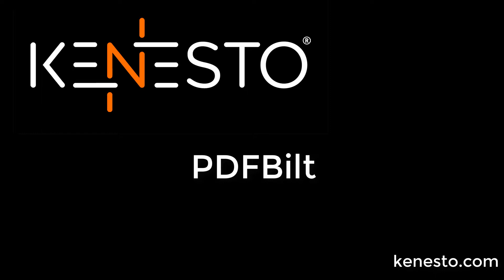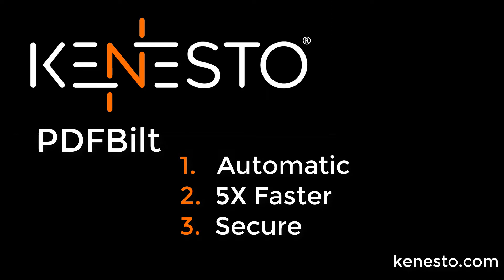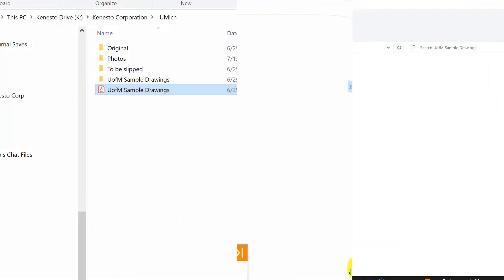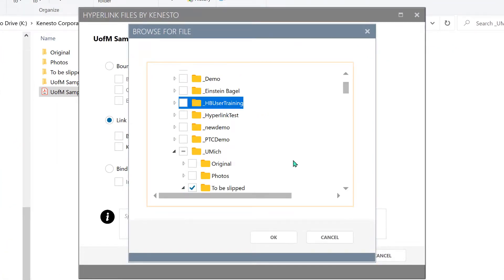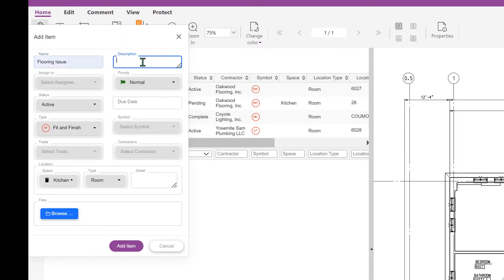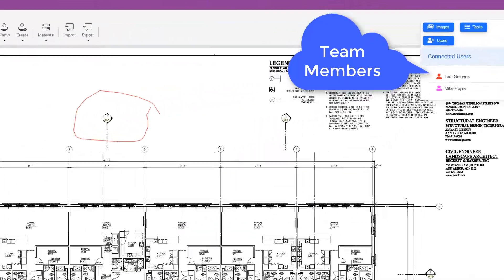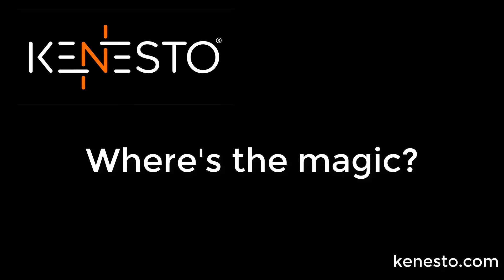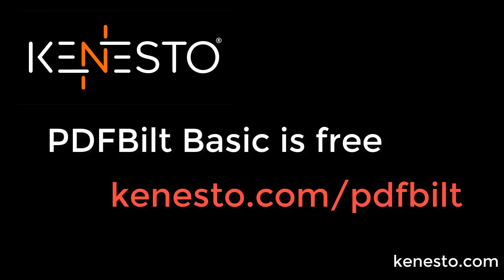PDFBilt by Kenesto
Short introduction to PDFBilt, Kenesto's cloud-based solution for splitting, linking, annotating and collaborating with multi-sheet PDF documents.